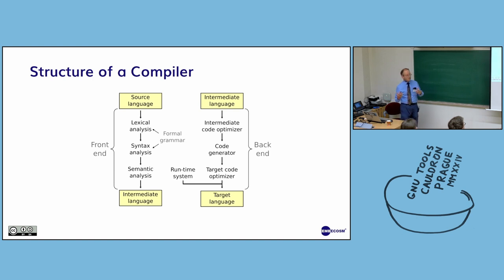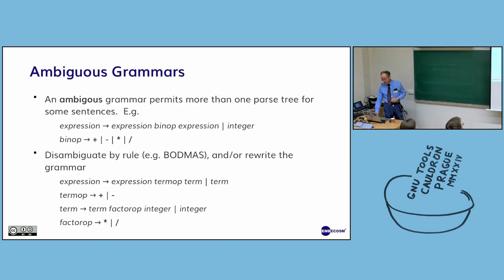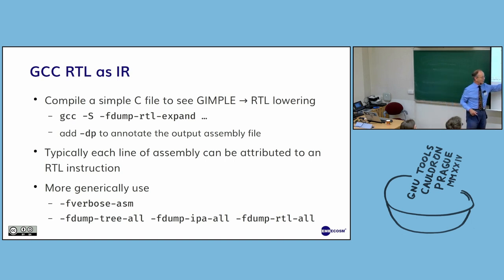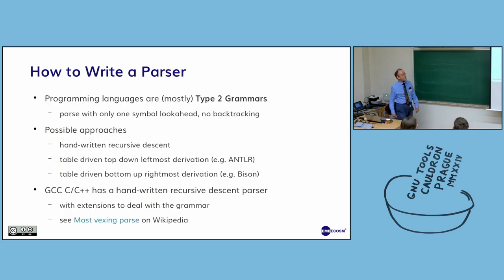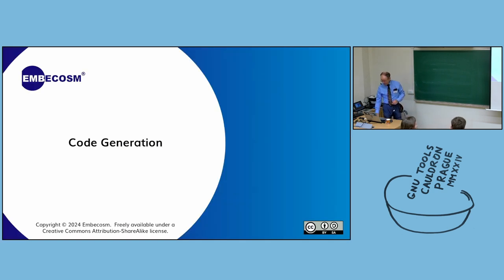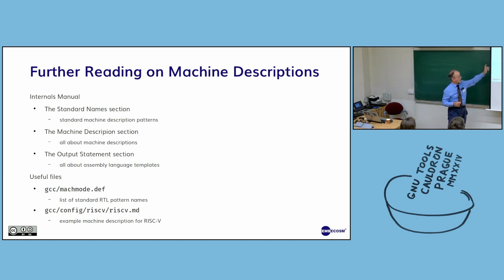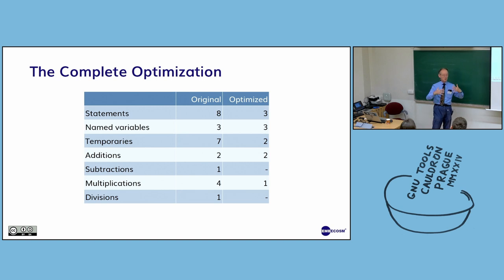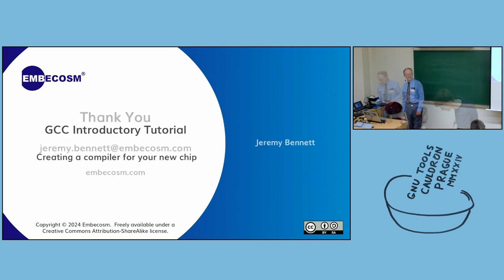Jeremy Benett: Adding a new backend to GCC for beginners - GNU Tools Cauldron 2024